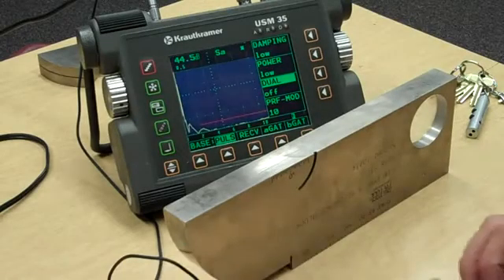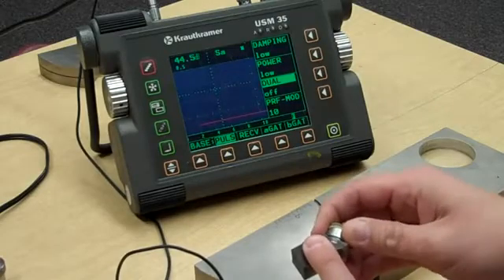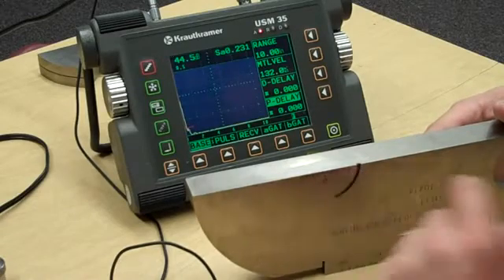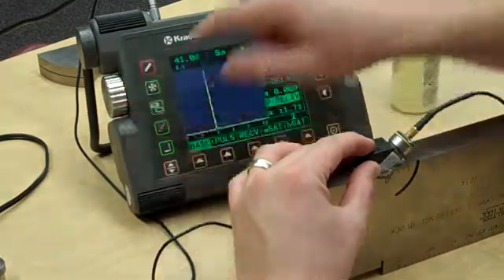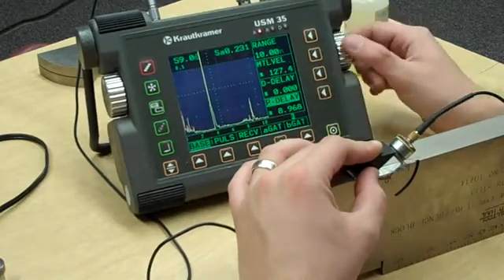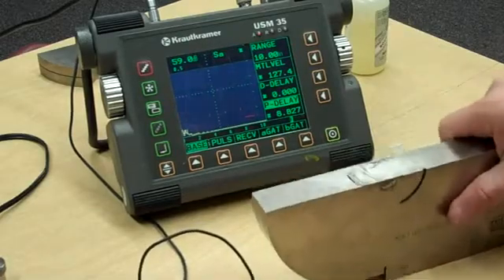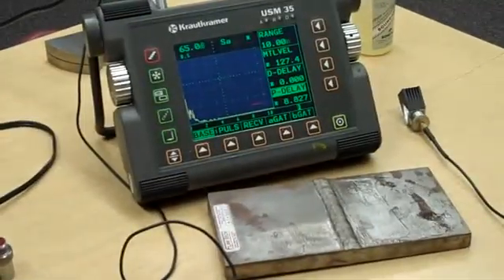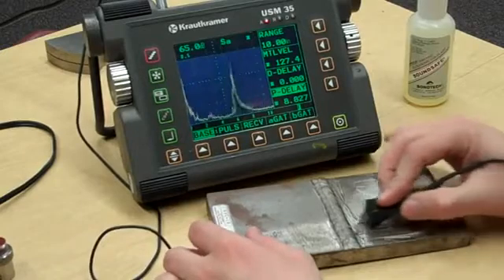Calibración En Distancia con equipos de Ultrasonido Industrial con el bloque IIW Cap. 1-2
El ensayo de ultrasonido consiste en un metodo de no destructivo, que tiene como objetivo la detección de discontinuidades internas, en materiales metálicos y no metálicos.
El ensayo ultrasónico de los materiales está basado en los fenómenos que se producen en la propagación de vibraciones mecánicas, con frecuencias entre 0.25 y 25 MHz. Este intervalo de frecuencias se inscribe muy por encima de lo que constituye el sonido y como no son detectadas por el oído humano, se las designa como Ultrasonido.
La más extendida de las aplicaciones se basa en la reflexión del ultrasonido producida en la interfase de dos materiales diferentes o en discontinuidades o defectos de los materiales.
Los principales fenómenos físicos que intervienen en los ensayos ultrasónicos son: velocidad de propagación, atenuación, reflexión y refracción.
El Ultrasonido tiene la ventaja de ser un método de inspección volumétrica, que busca indicaciones dentro de un componente. En la técnica de contacto, un palpador o transductor envía un haz ultrasónico, que en una primera aproximación puede ser visto como un haz de luz dentro de un material. El haz ultrasónico viaja hasta encontrar un reflector, luego es reflejado, refractado, difractado hacia el transductor. La señal que retorna es "leída" por el transductor y va hacia la pantalla del detector de fallas donde queda representada. El operador mira la representación y determina si el componente es aceptable o no, inicialmente observando la amplitud de la señal. Esta aproximación es buena cuando se buscan grietas, laminaciones, faltas de fusión y otros defectos importantes. Obviamente, el resultado depende de: 1) el operador, 2) el equipo y 3) el procedimiento utilizado. También depende del material y geometría del componente y del defecto, particularmente de su orientación.

Se utiliza generalmente en tanques, tuberías soldaduras, piezas de fundición y forja.
Los estándares más utilizados en este tipo de prueba son: ASME Sección V, AWS D1.1, AWS D1.5, API 1104, ASME A388, ASME A435, entre muchos otros.

esperando sus comentarios se despide

ATTE
Ruben  Mamani Arellano
Inspector en Soldadura
Inspector en Ensayo Nodestructivos  en UT-RT-PT-MTVT
Supervisor en Soldadura